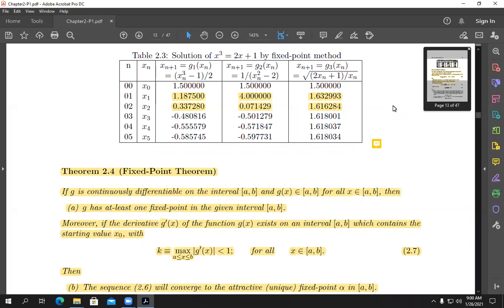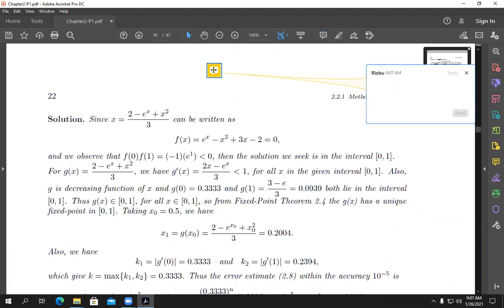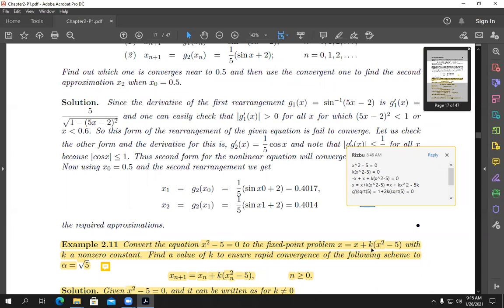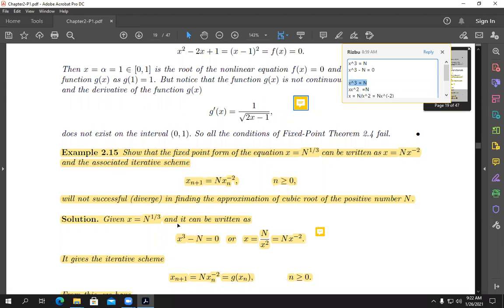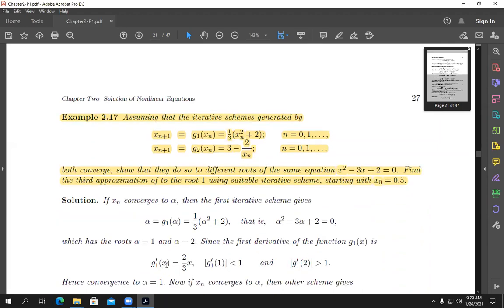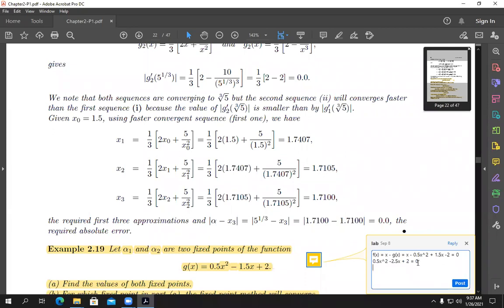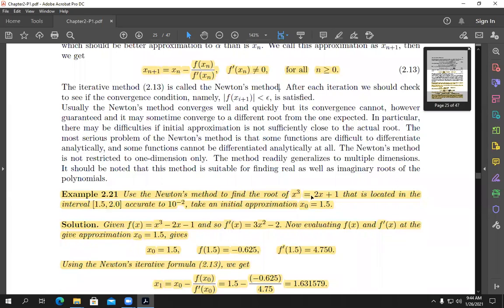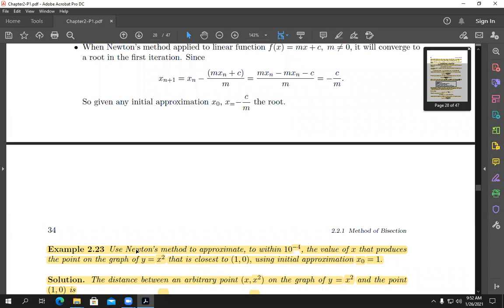Chapter 2: Fixed-point method p2 + Newton's method p1